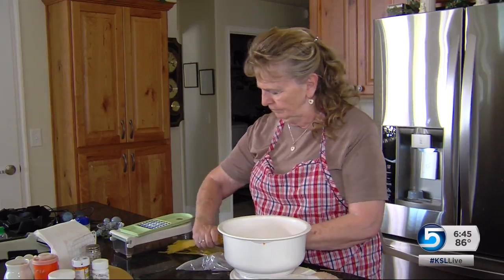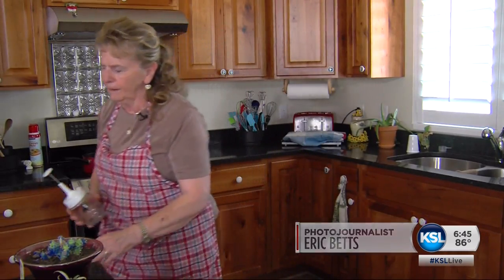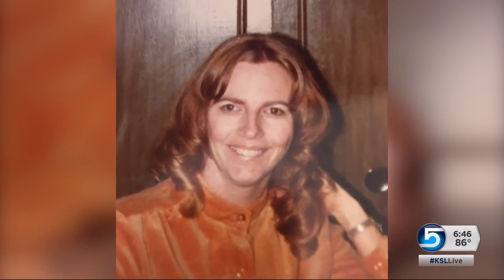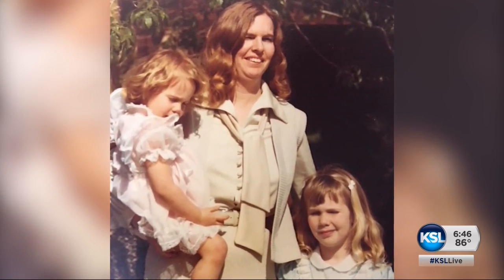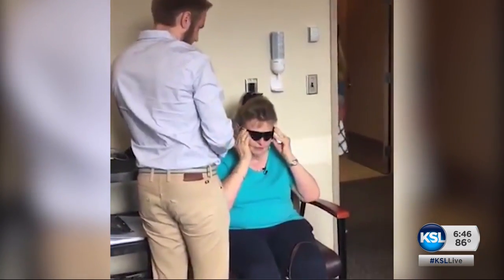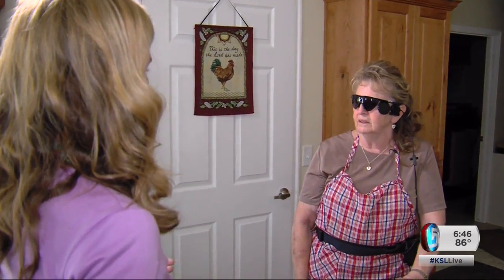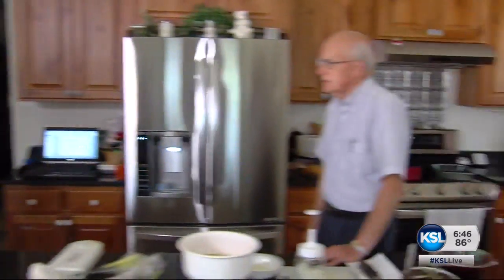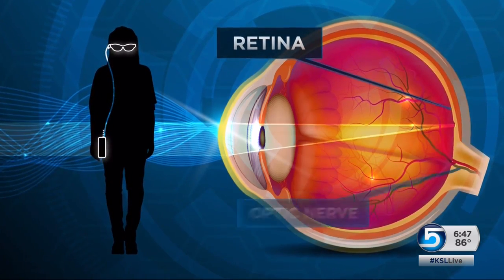Woman blind for 40 years receives sight with bionic eye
A West Jordan woman has been part of an incredible opportunity through a newly approved FDA fix for blindness. Heather Simonsen reports.

Story aired Sept. 1, 2016 at 6:30 p.m.